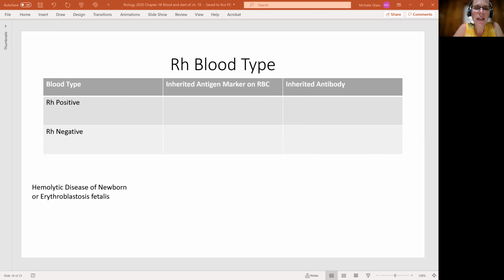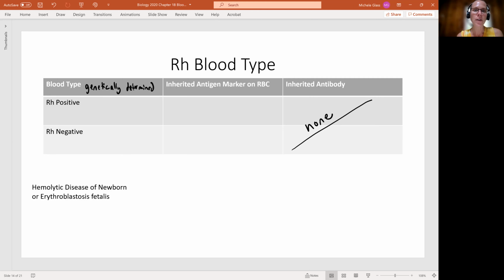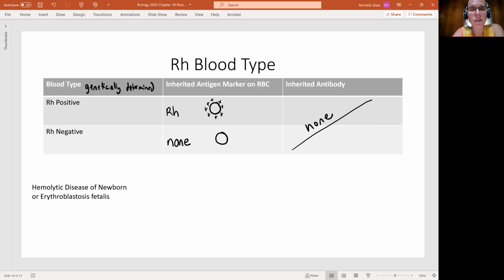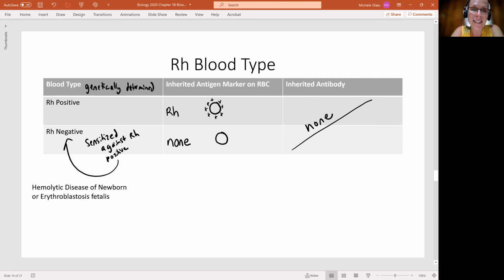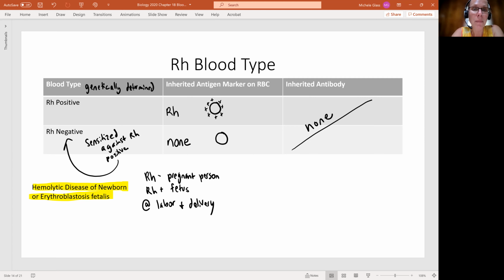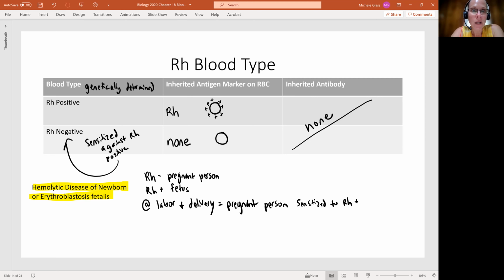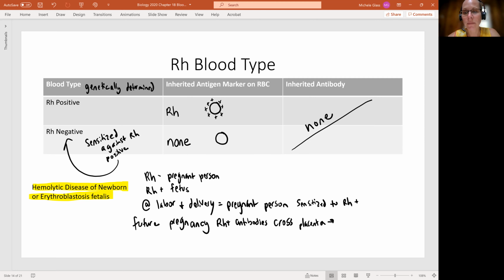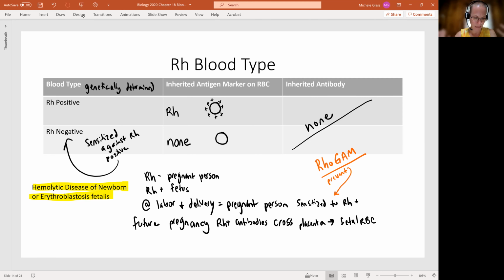Biology 2020 The Cardiovascular System Blood: Rh Blood Type (Video 11)